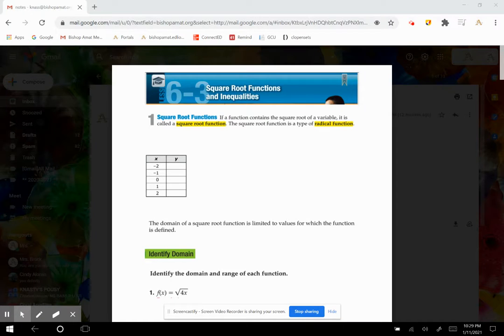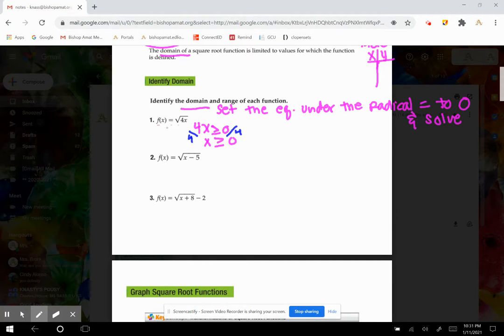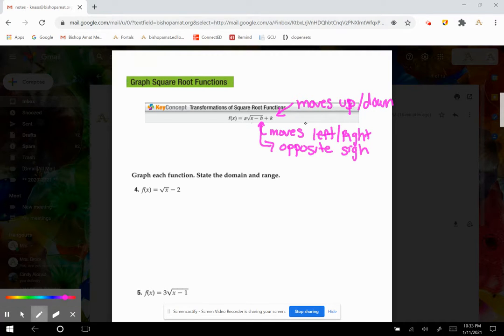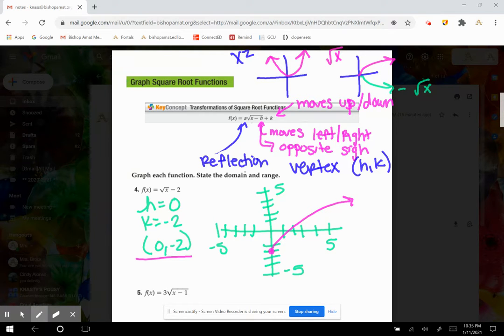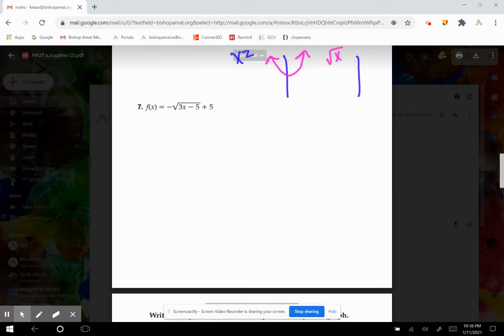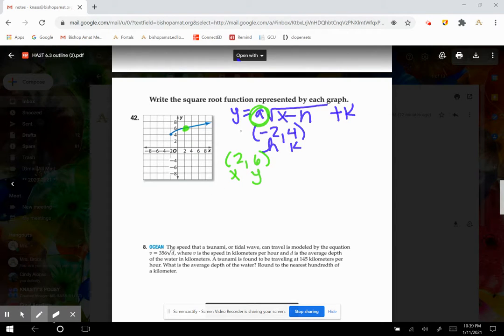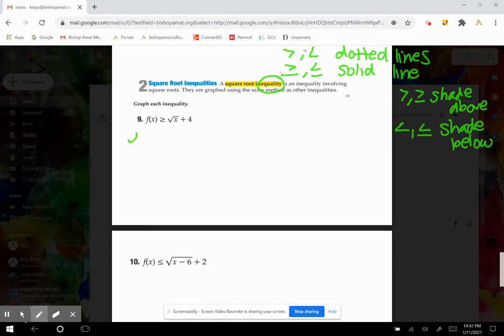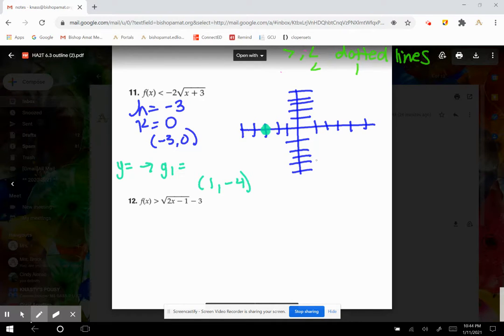HA2T 6.3 notes